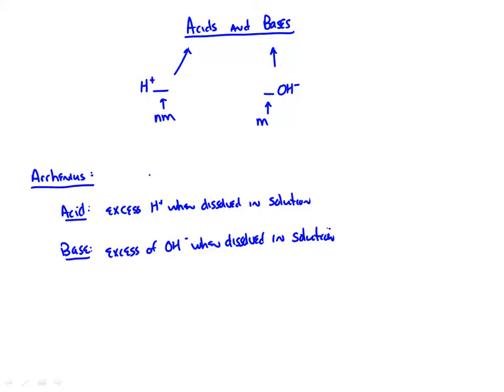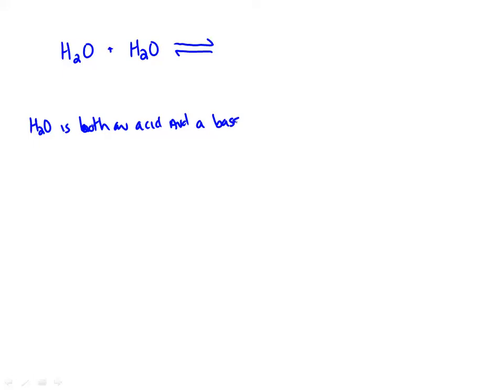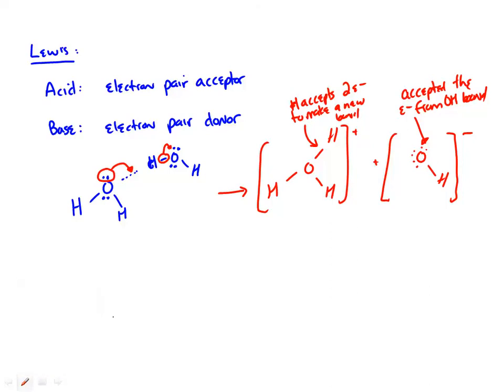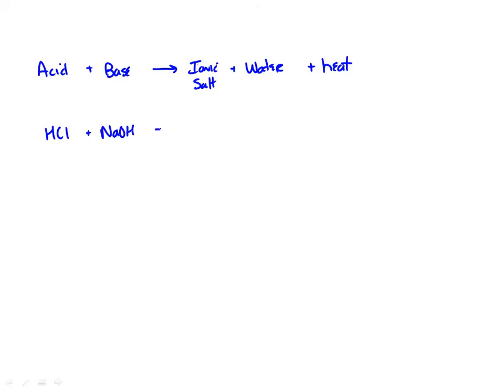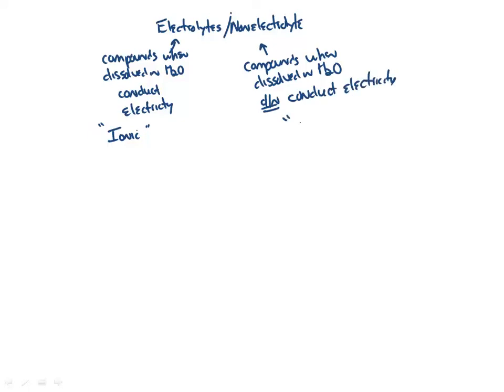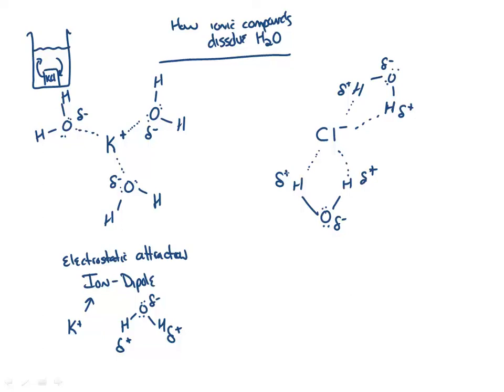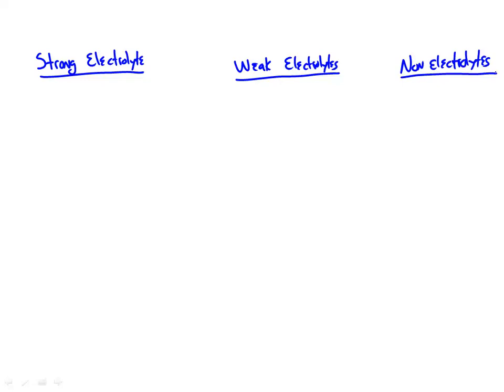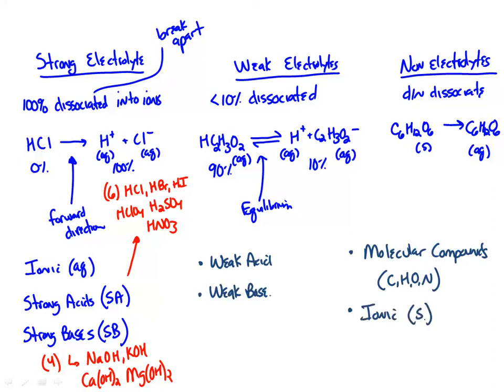12 6 13 che101